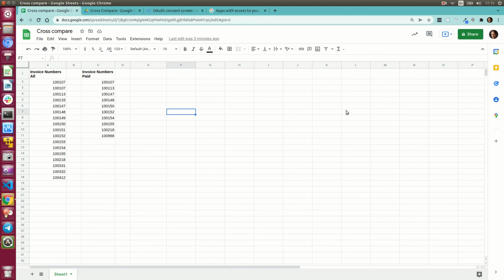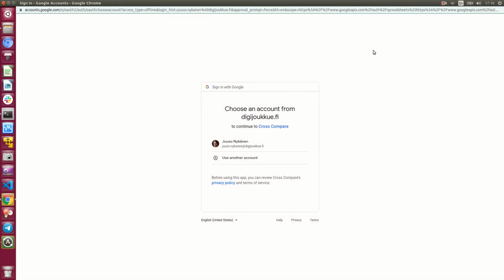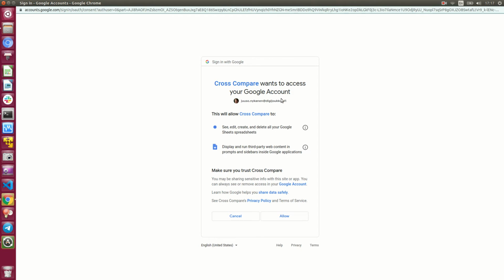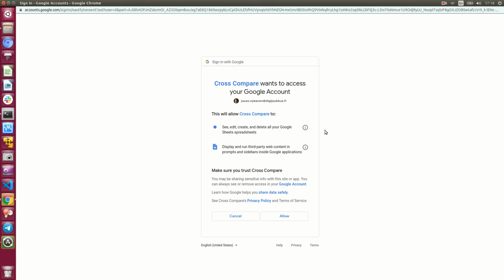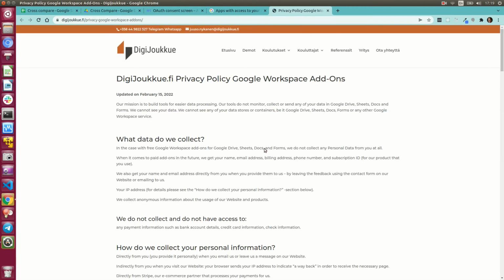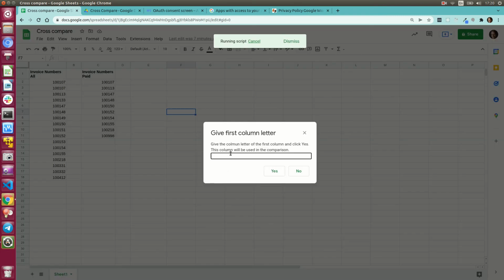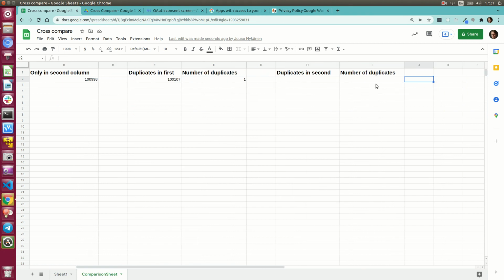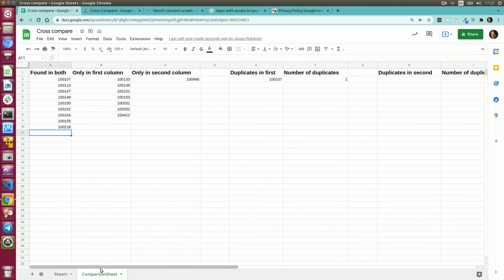Cross Compare Google Sheets Add-On OAuth Scopes Explained And App Demo